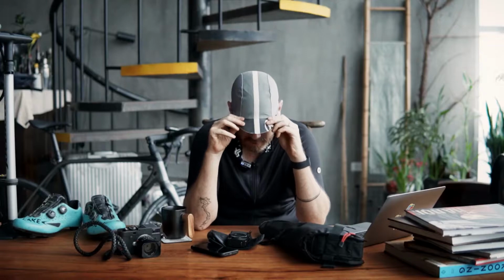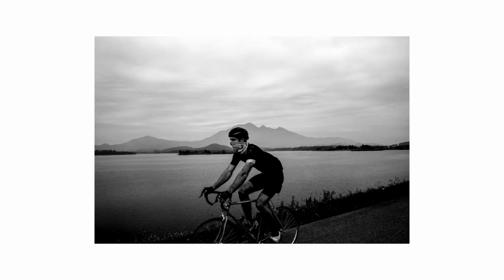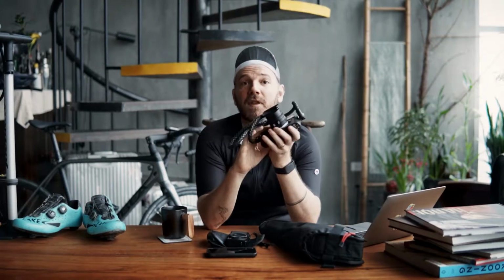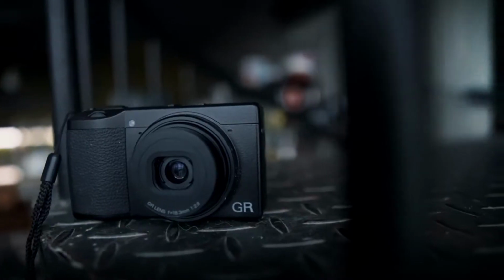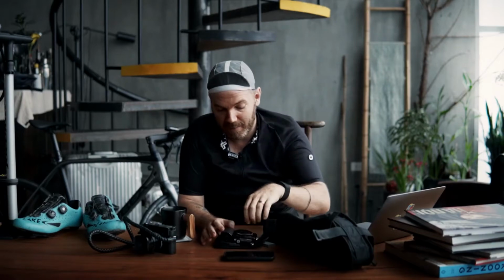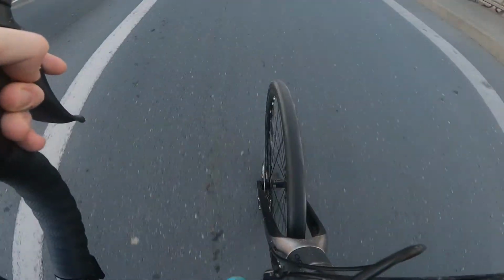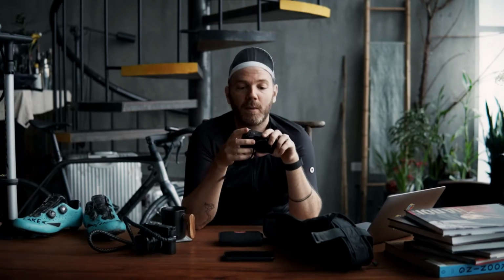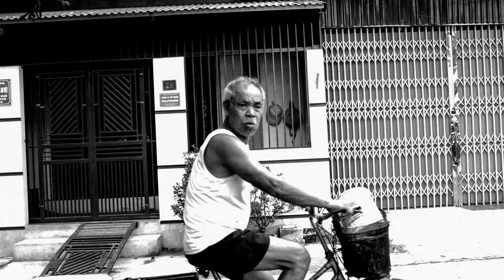Step Up Your Cycling Photography | Jersey Pocket Camera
Rather than using my iPhone or any camera phone for that matter, I prefer something a little more professional with me on my rides.
 In this episode I test out the Ricoh GR3, a camera famous for street photography, out on the bike and in the jersey.

► ABOUT ME
I'm a middle-aged below average cyclist and full-time photographer from the USA and based in Vietnam. This channel is dedicated to all things cycling. For those interested in photography check out my YouTube channel here.